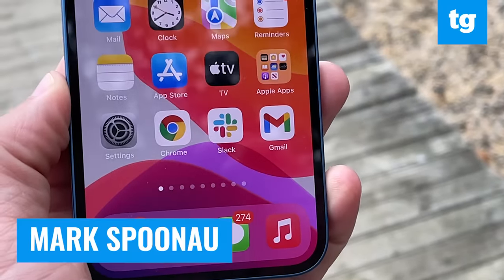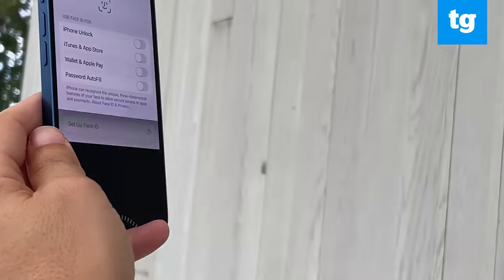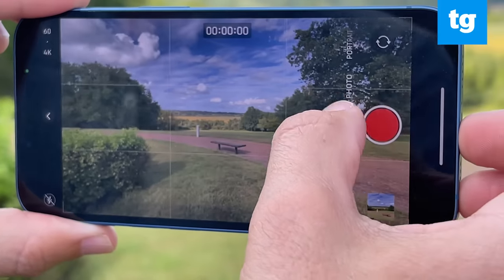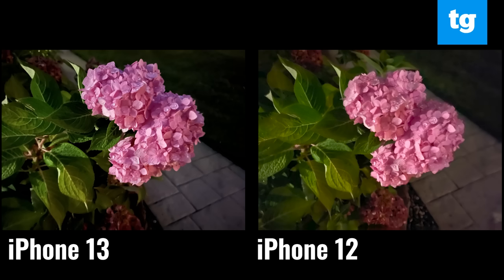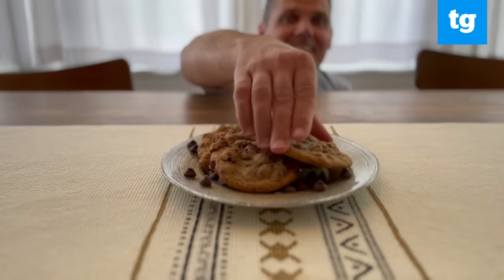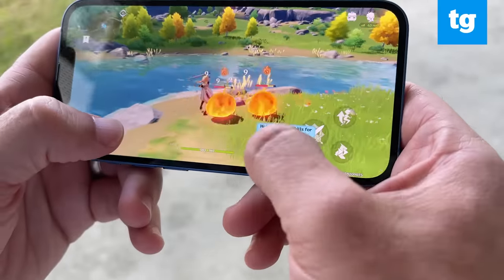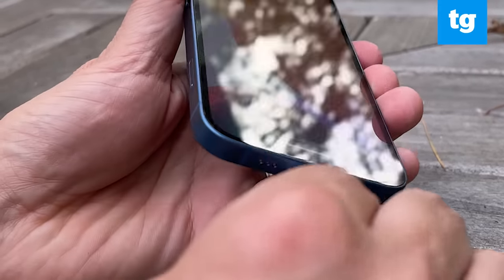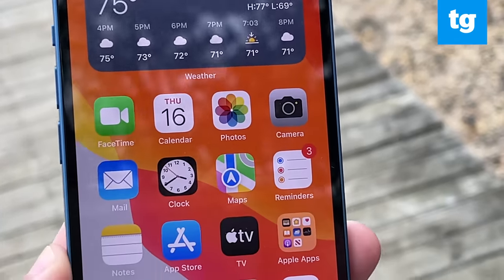iPhone 13 Review: Pros and Cons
The iPhone 13's brighter display, longer battery life and great cameras make it the best iPhone for the money, but it doesn't quite wow like the iPhone 13 Pro.